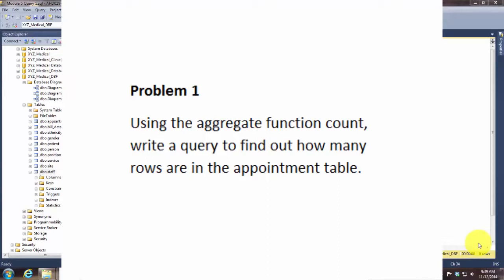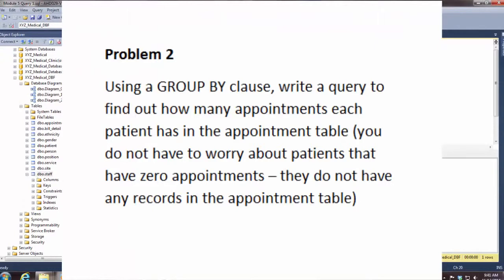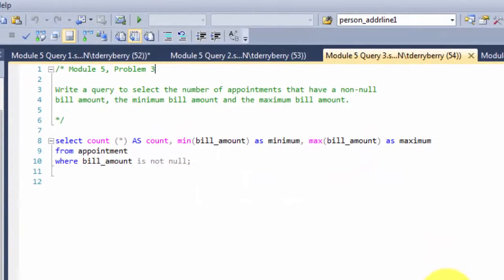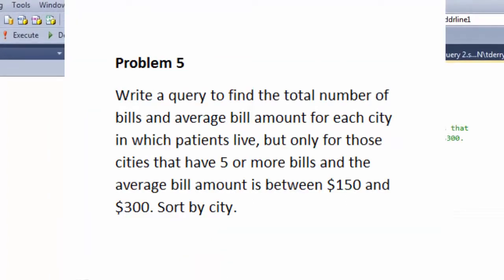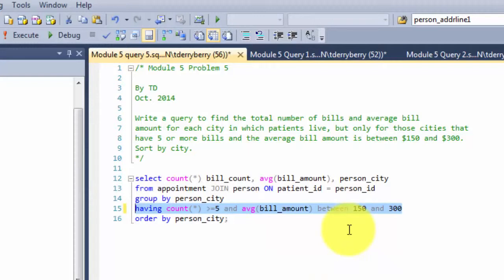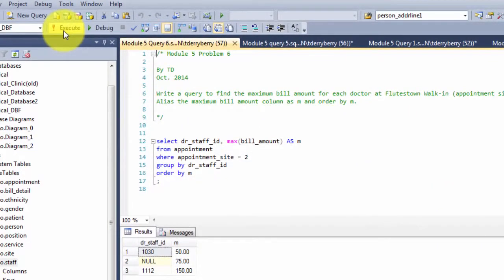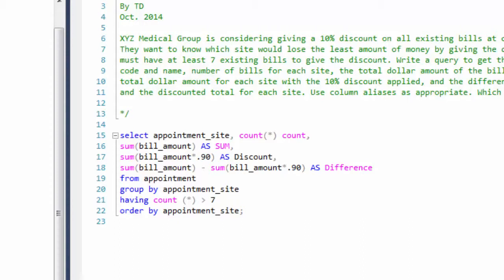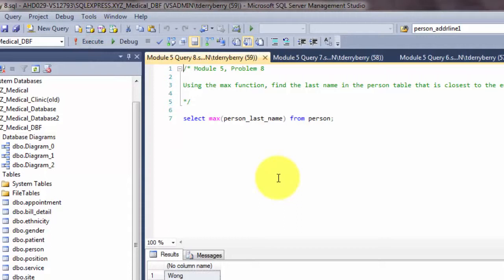Module 5 - Aggregate Functions and Summary Queries